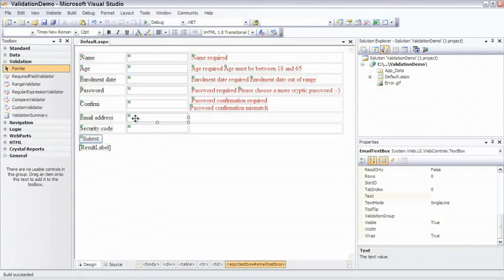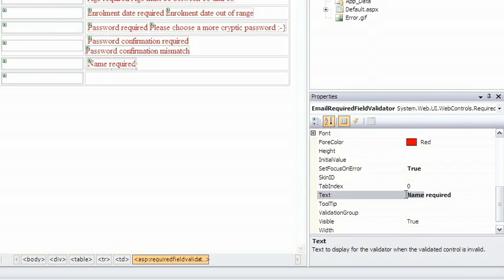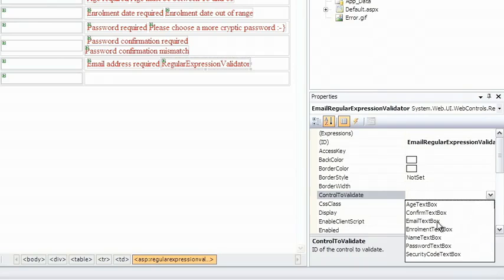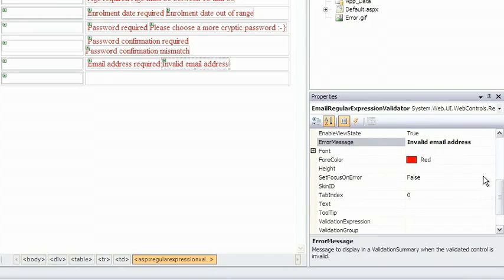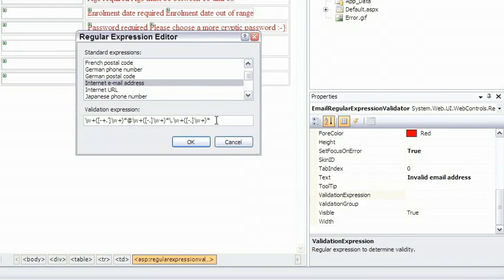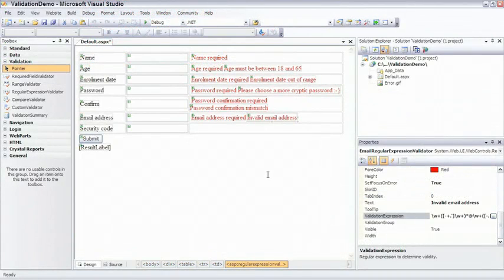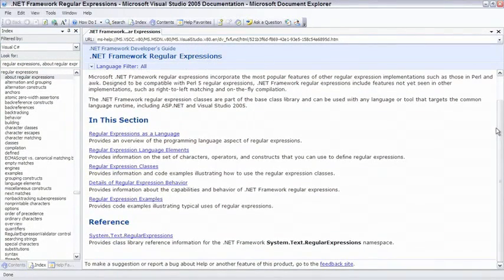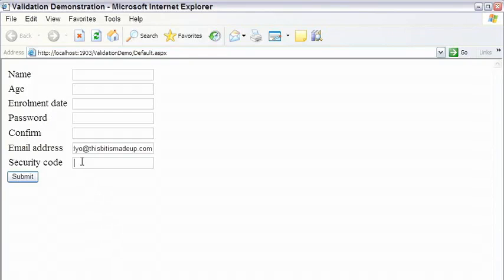ASP Net 2 0 Website Developement - Tutoiral 46